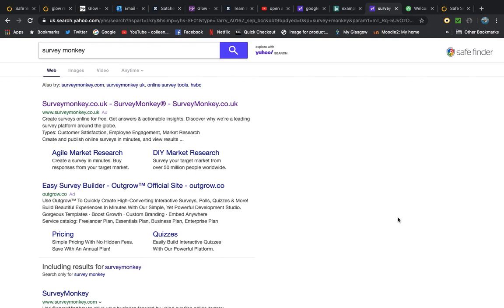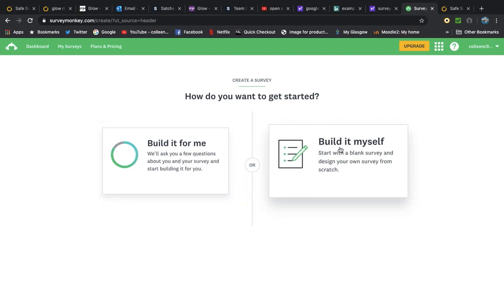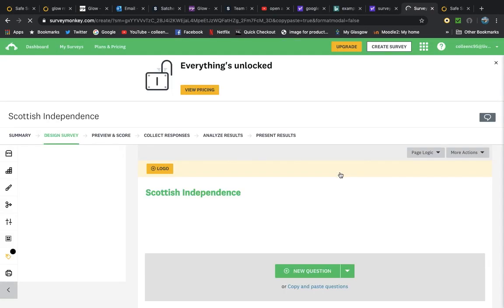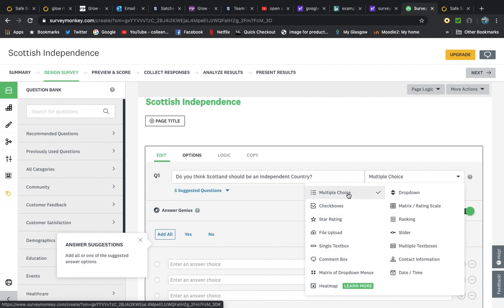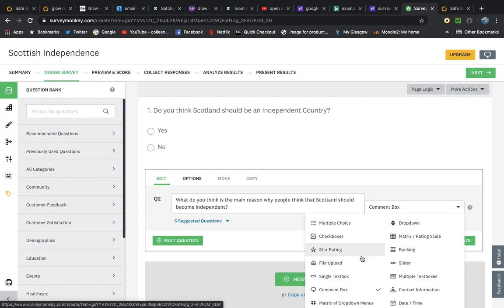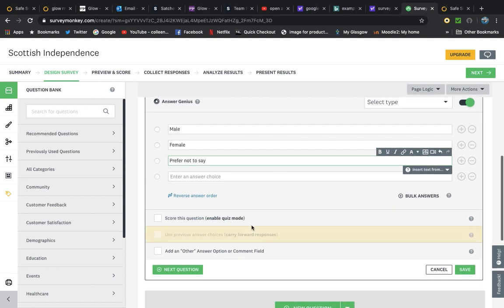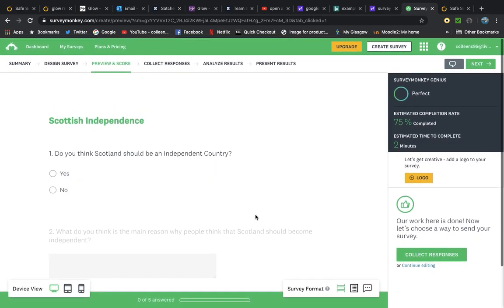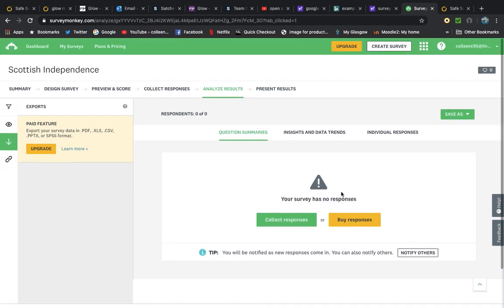Survey Monkey Tutorial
A tutorial on how to use Survey Monkey to help those using surveys in their AVU/Assignments for National Modern Studies